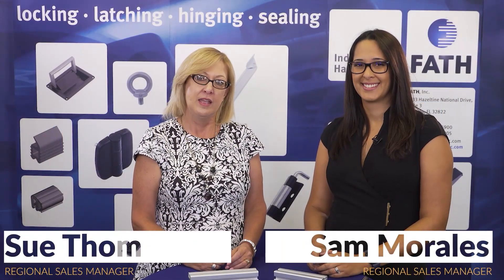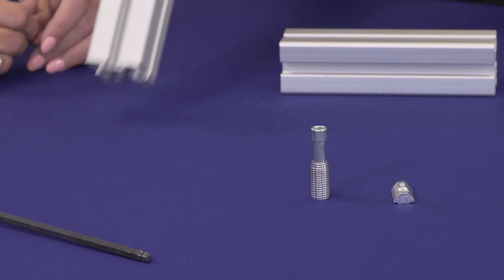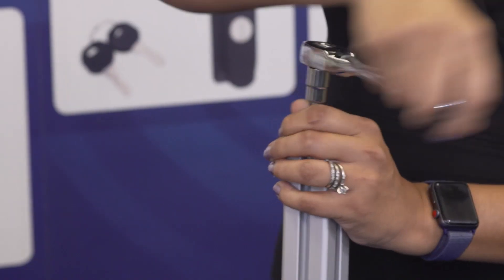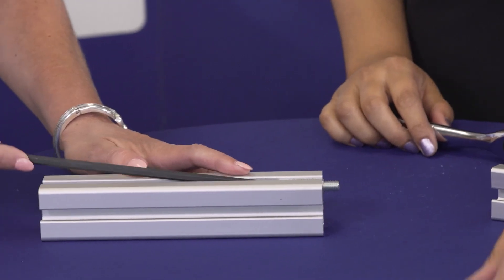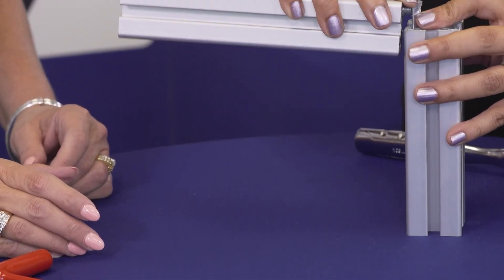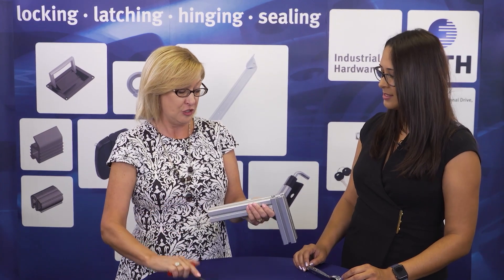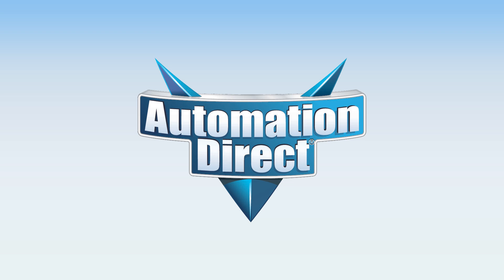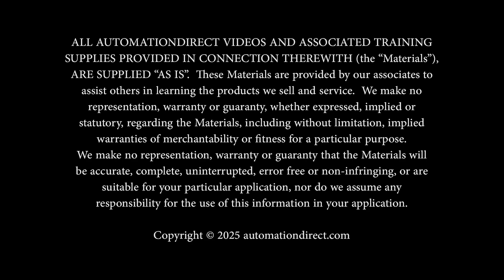T-Slot Framing Made Easy with FATH Automatic Connectors from AutomationDirect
AutomationDirect is your one-stop shop for T-slotted aluminum rails and accessories.
T-Slotted Aluminum Rails are readily available in several high-strength, industry-standard size profiles. Certain styles are available in light and ultra-lightweight options, along with a UV-resistant, black anodized finish. SureFrame is manufactured right here, in the U.S., for AutomationDirect and is compatible with other brands of T-slot rails and components, including 8020.

Related AutomationDirect.com part numbers: 151104, 151243